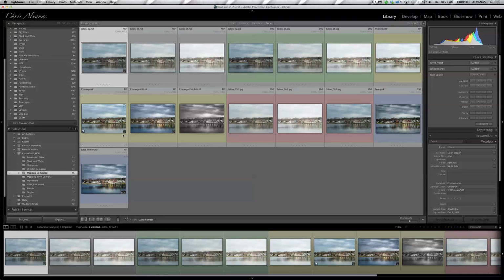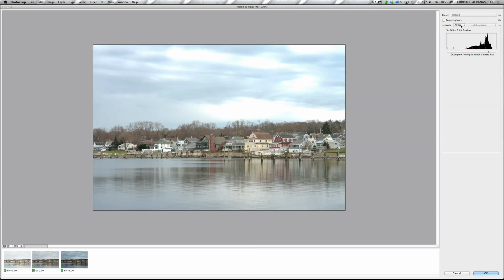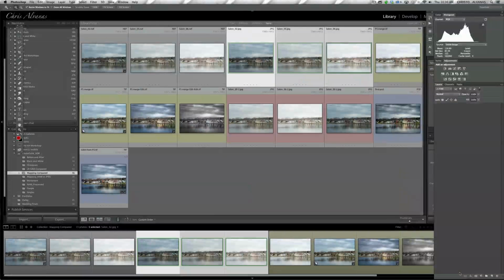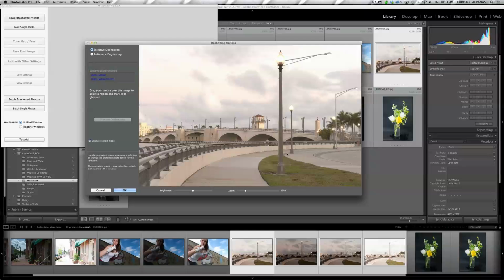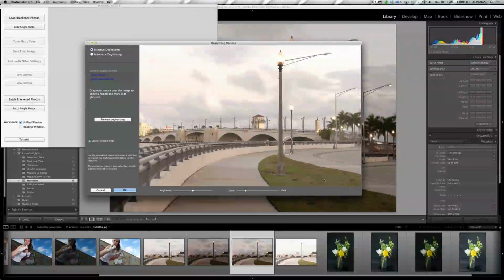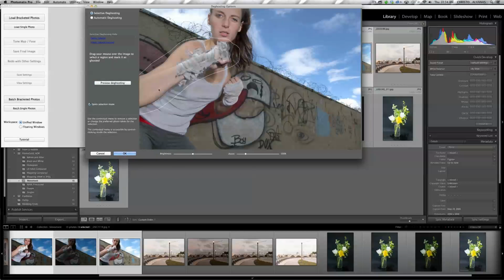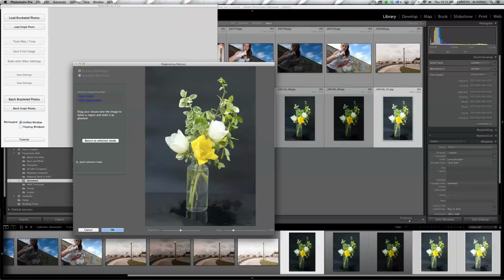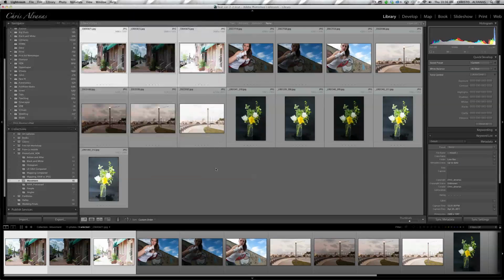3 DeGhosting for HDR